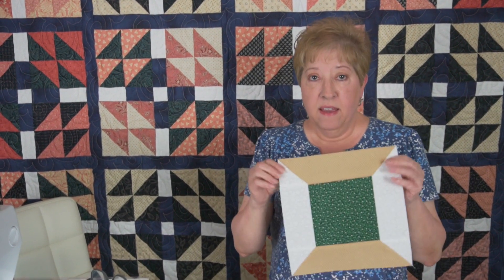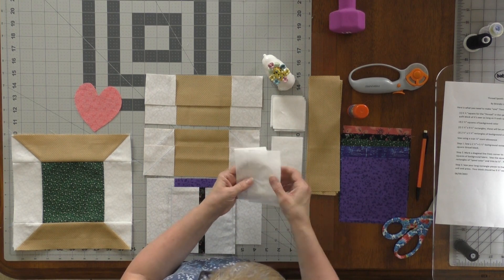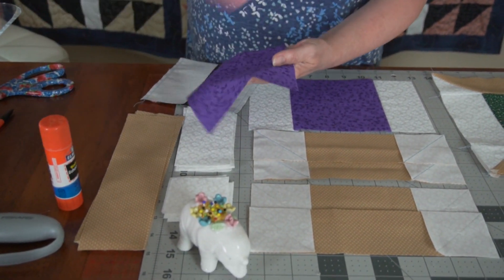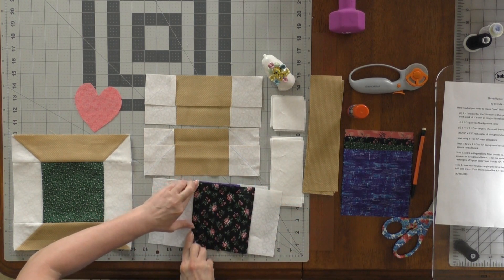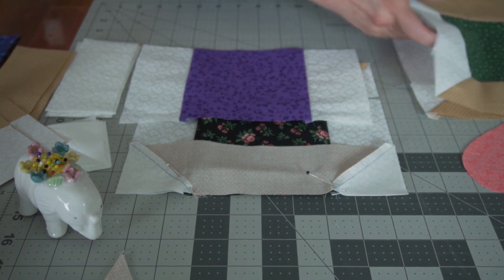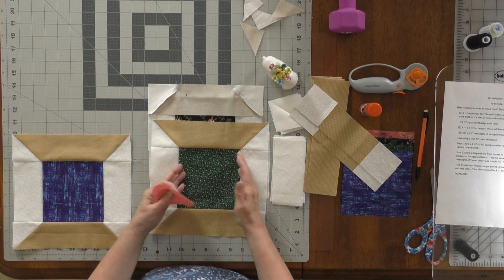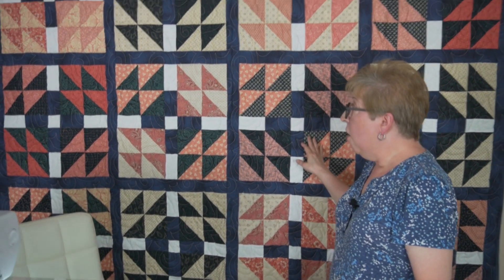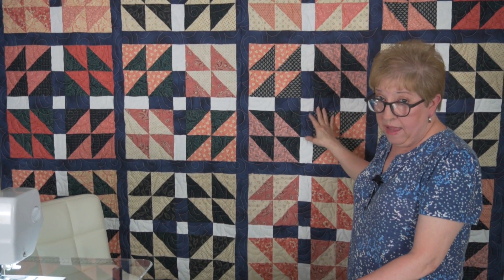Thread Spool Quilt Block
Greetings Friends, I know that it has been quite a while since my last video upload, but we've been dealing with some personal issues that are hopefully behind us. But even though I haven't been able to record a video, that hasn't kept me from thinking about what type of blocks I'd like to share with you.
Today's video is just one such block! I love old blocks that have a story to tell and this block today, (the Thread Spool) has a great history. Even though I've looked through many websites, I still can't find much information about this block, but nevertheless, it still remains a favorite of mine because it's extremely easy to put together and can easily be taken to another level by making it into a patchwork square or adding applique in the thread square.

Thank you so much for taking the time to watch my videos and a special thank you to all of my new viewers and those of you who have left such wonderful comments! Till next time...

Link to Missouri Star Quilt Company, Royal Wedding Pattern